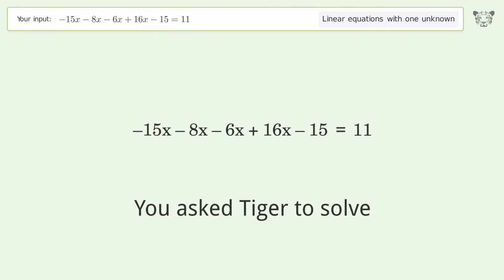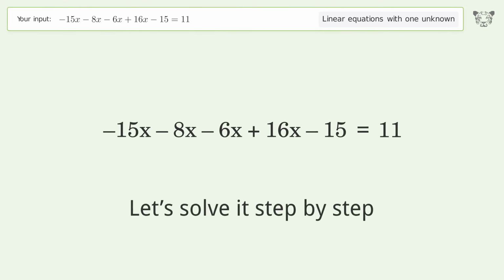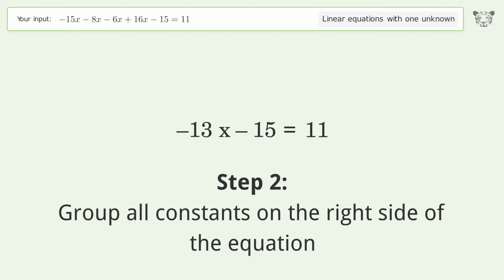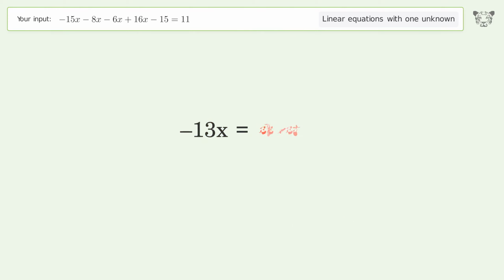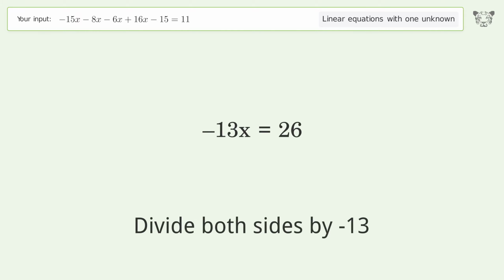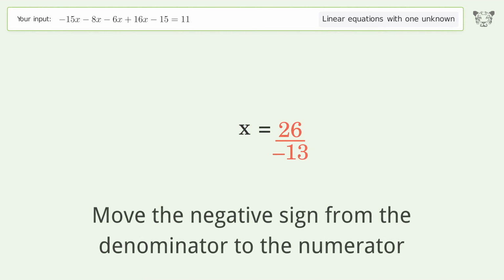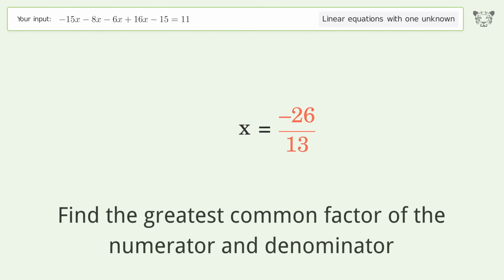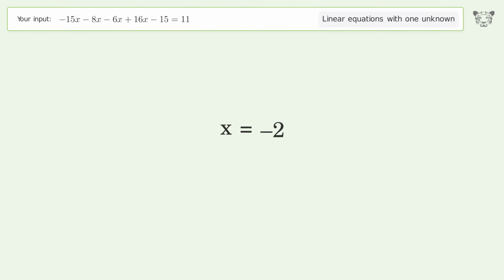Linear equation with one unknown: Solve -15x-8x-6x+16x-15=11 step-by-step solution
Solving -15x-8x-6x+16x-15=11 using the linear equation with one unknown solver

for a step-by-step and more tips and tricks for dealing with linear equations with one unknown.